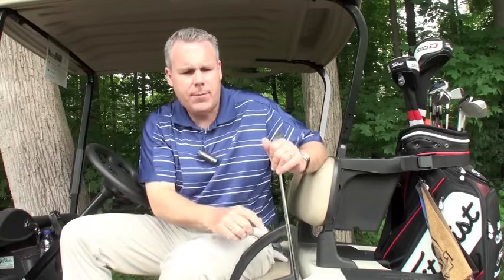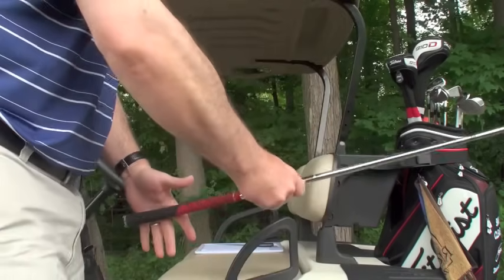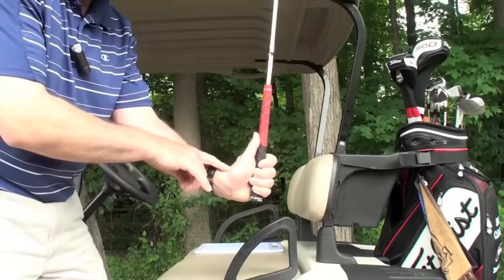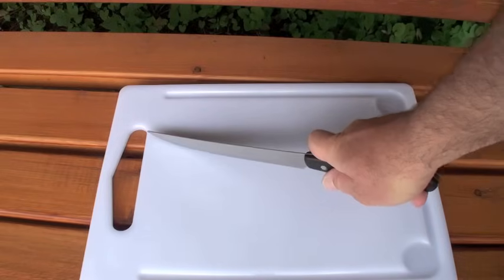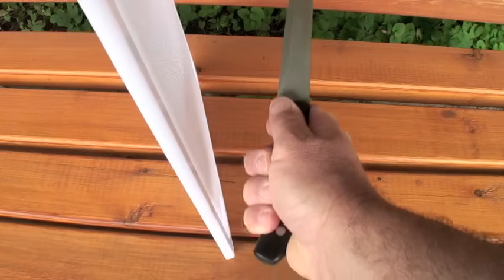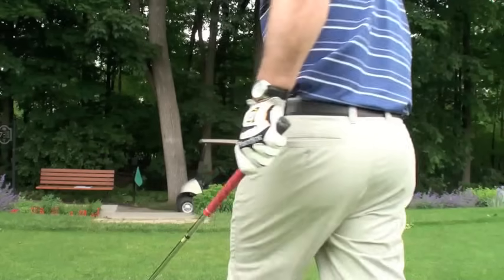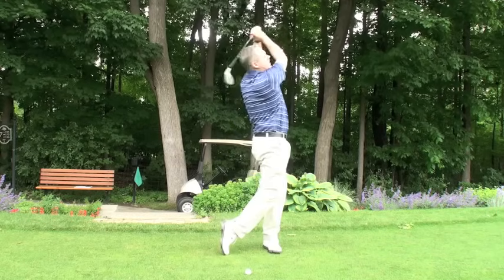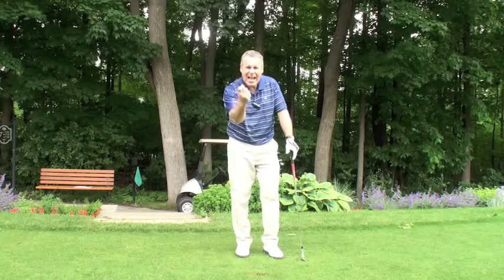KNIFE THE GRIP SHAWN CLEMENT WISDOM IN GOLF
Man, we have come a long way since this video!  We now have an awesome Premium Website where for just$5.00 per month you stay updated on all the teachings of Shawn Clement, who now appears weekly with Golf WRX and Golfing World and many other online publications.

The pendulum is now swinging in our favour; you can now fully engage into our instruction without any worries about if you are doing it right or not; free your swing and your mind! Shawn Clement has the complete package for all your issues whether it is the full swing, the short game, getting back to the standard putter from the long anchored putter you should have never gone to in the first place; Shawn has all the credentials to be the very best instructor for any golfer. It all ends right here on this channel.

Shawn Clement, Class A Canadian PGA teaching professional,  Director of Development at the Royal Quebec Golf Academy in Quebec City.

Here are some of his past accomplishments:
Nominated 2011 Teacher of the Year, Top Vote getter in Golf Channel's instructor search, Golf Academy Live 2001, Golf Tips Magazine Playing Editor 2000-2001, Director Instruction Fairways Magazine 2004, Director Instruction Taboo Resort (Mike Weir's Home Course) 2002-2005, Director Richmond Hill Golf Learning Centre 2005-Today.